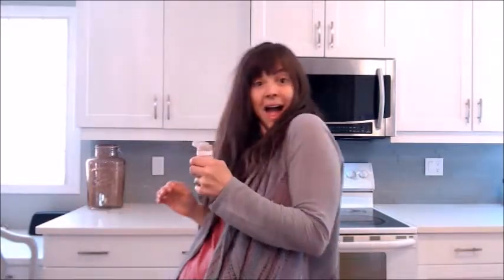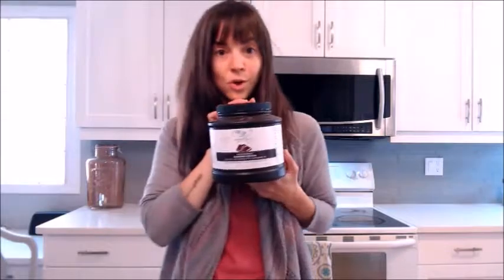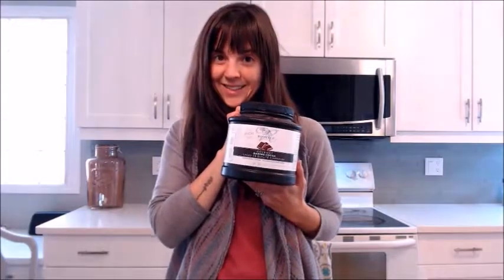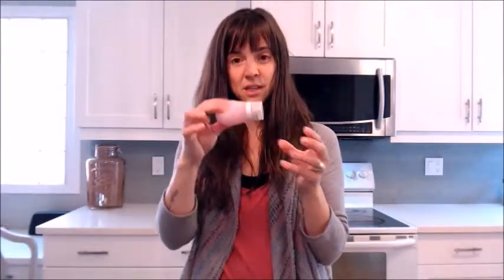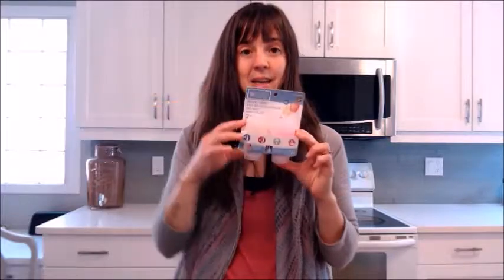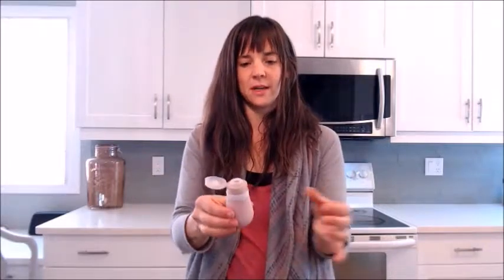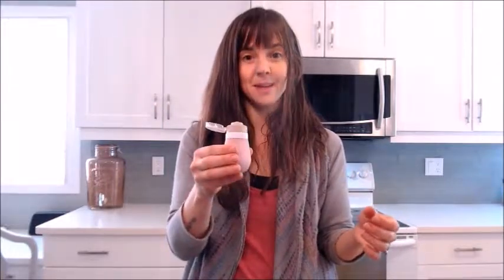The Habit - Coco Loco Dry Shampoo D.I.Y!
This super simple dry shampoo works wonders, costs literally pennies, and saves this mama SO MUCH TIME.

And keep an eye out for 2 more hippie hair products to come!